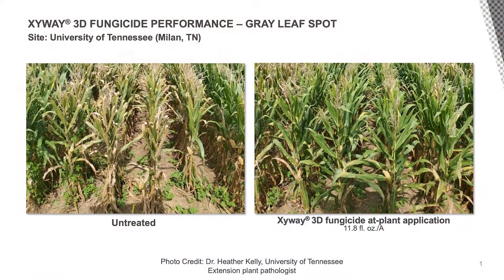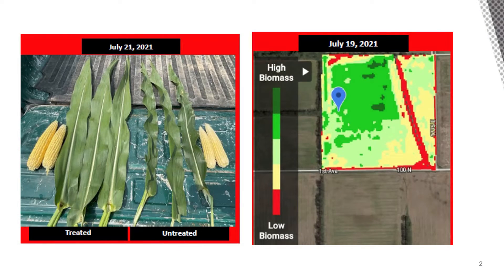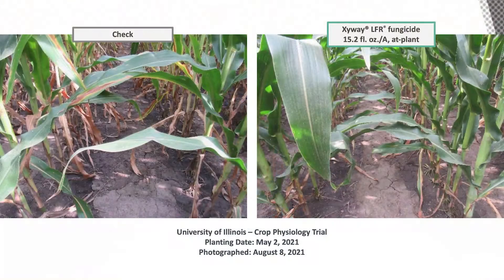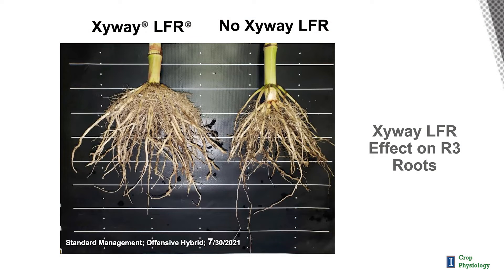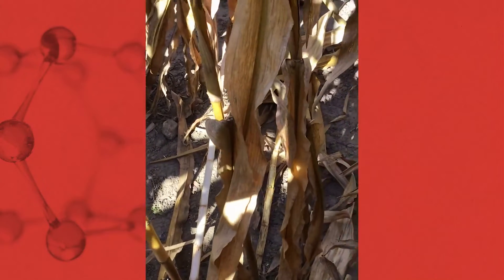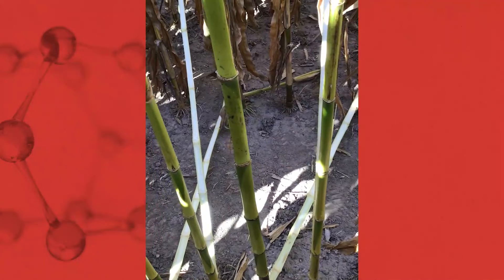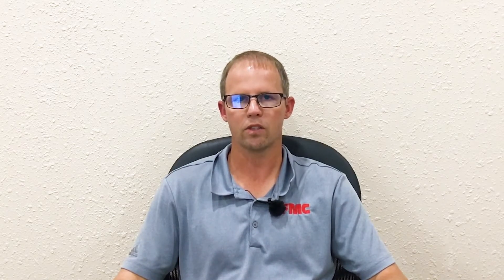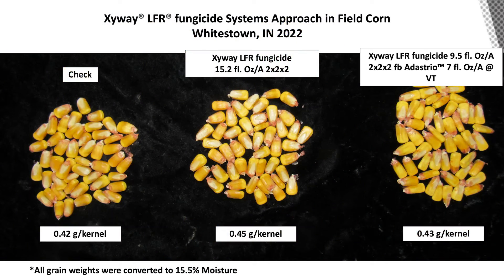Xyway® LFR® Fungicide Performance in Indiana Research Trials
Join FMC Technical Service Manager Nick Hustedde for a look at the performance of Xyway® LFR® fungicide in recent trials in Indiana. Factors observed include improved lower canopy retention, root development and stalk quality, among others.

Always read and follow all label directions, precautions and restrictions for use. Adastrio is not registered for sale or use in the United States. No offer for sale, sale, or use of this product is permitted prior to issuance of the required EPA and state registrations. Some products may not be registered for sale or use in all states. Xyway LFR may not be registered for sale or use in all states. Contact your local FMC retailer or representative for details and availability in your state. 22-FMC-2639 10/22